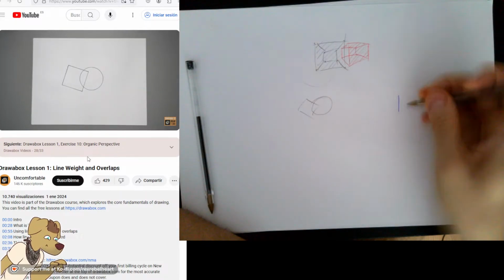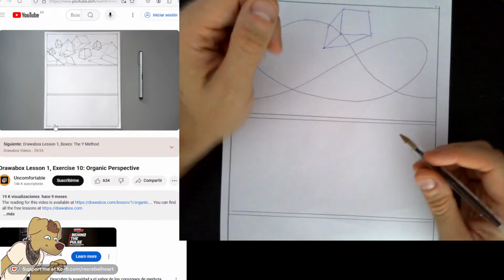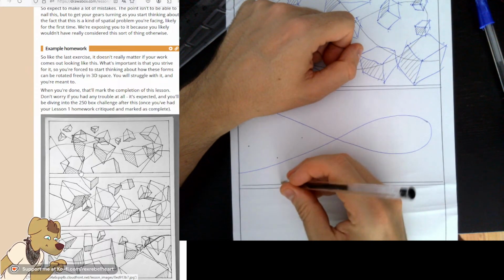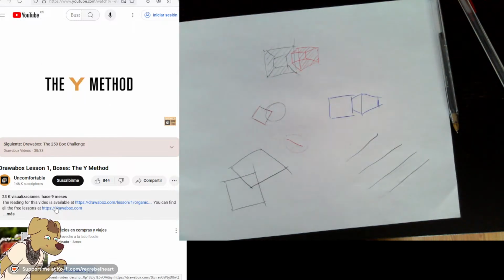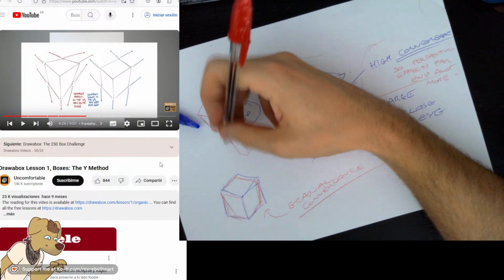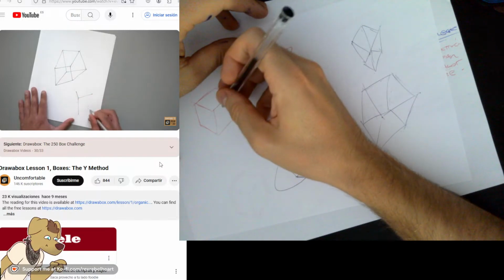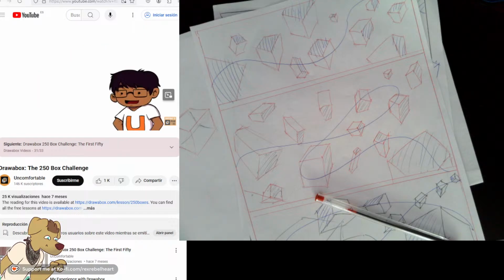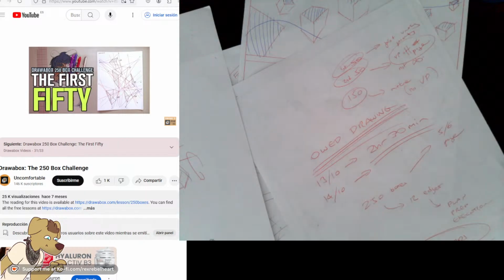Drawabox - Line Weight and Overlaps - Study and Drawing - Furry Live Stream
Amazon Wishlist!